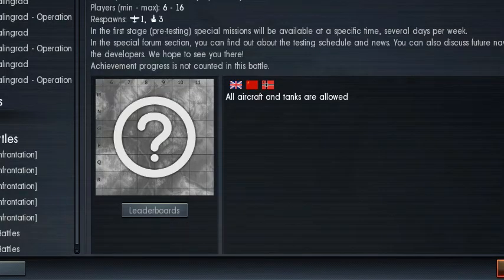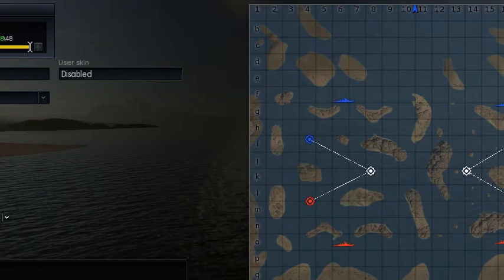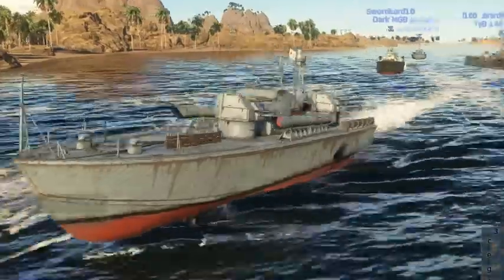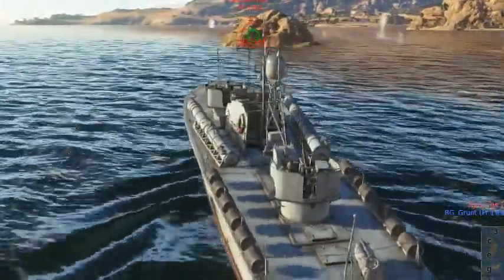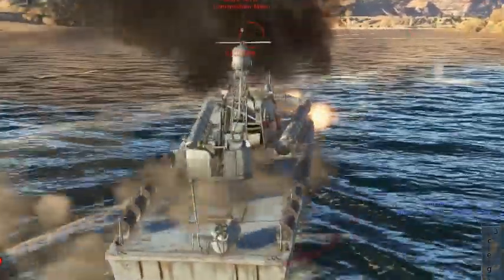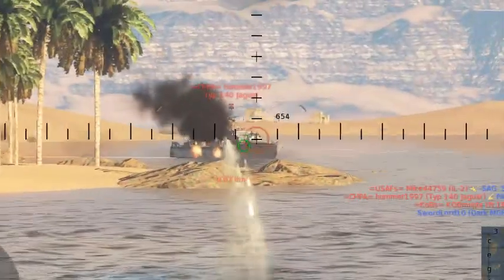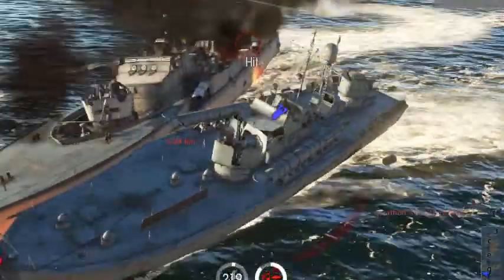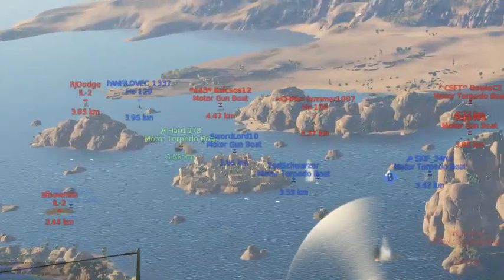the russian pt boat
I am in a crashing Russian pt boat!